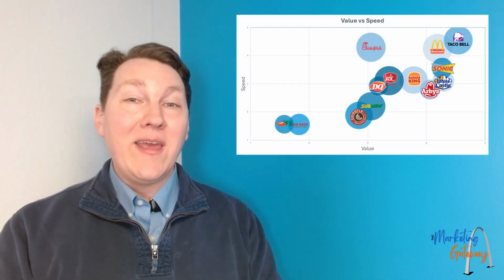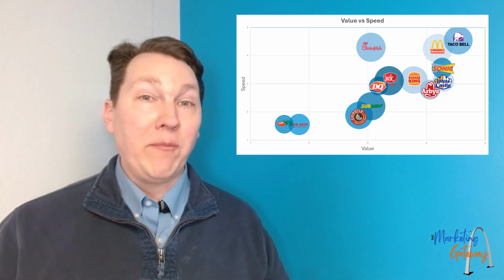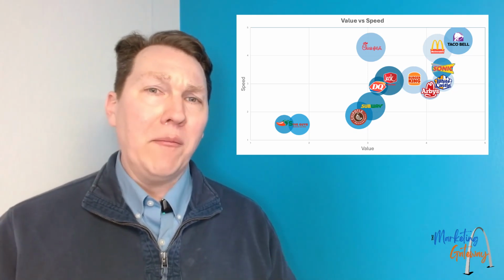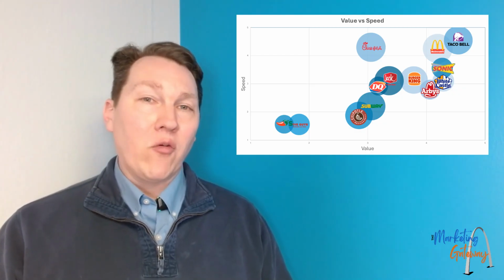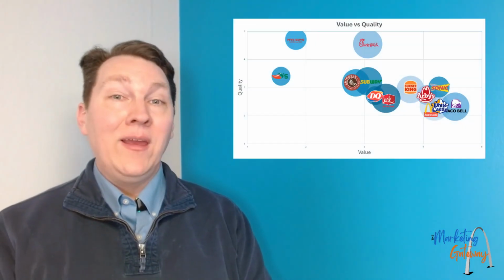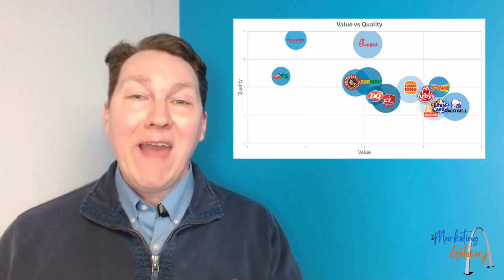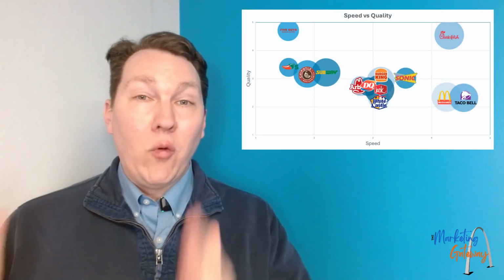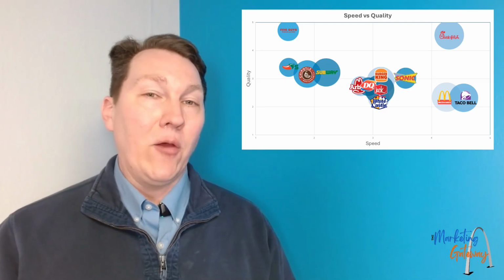All About Perceptual Maps (Episode 056 - The Marketing Gateway Podcast)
You've heard of the map to the stars, but what about a map for marketing? Perceptual maps fill that role for us, and I'm going to explain them for you on today's episode!

This month, I am plugging the St. Louis Area Foodbank. To get more information, or to find out how to donate your time/money/food, visit their

The Marketing Gateway is a weekly podcast hosted by Sean in St. Louis (Sean J. Jordan, President of and featuring guests from the St. Louis area and beyond.

Every week, Sean shares insights about the world of marketing and speaks to people who are working in various marketing roles – creative agencies, brand managers, MarCom professionals, PR pros, business owners, academics, entrepreneurs, researchers and more!

The goal of The Marketing Gateway is simple – we want to build a connection between all of our marketing mentors in the Midwest and learn from one another! And the best way to learn is to listen.

And the next best way is to share!